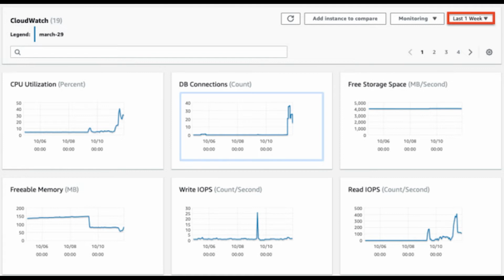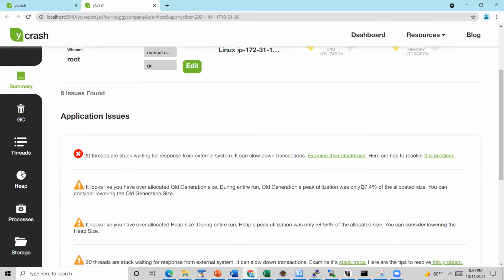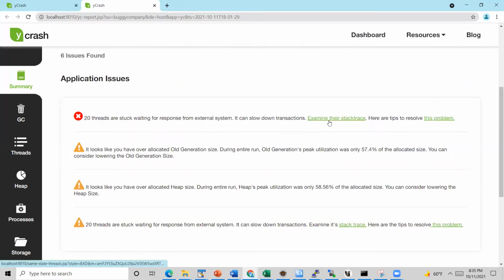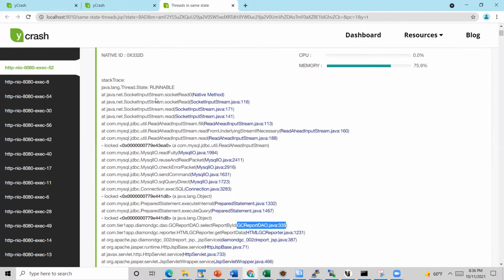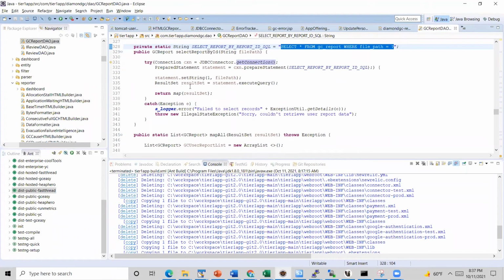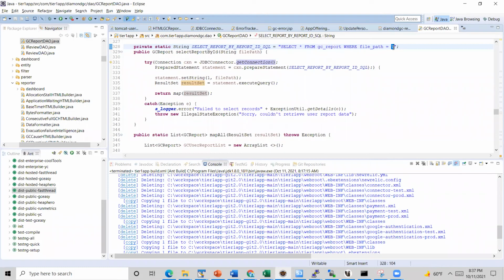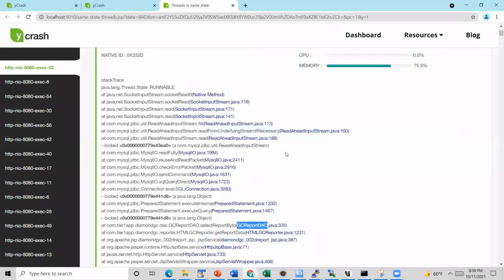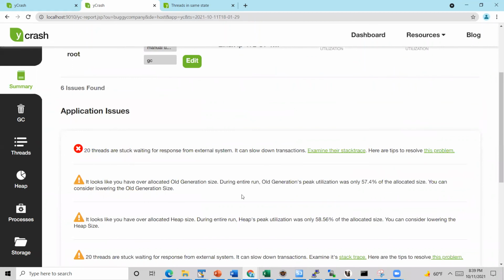AWS Cloud watch + yCrash = Monitoring + RCA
Some of you may have experienced an outage in our online application GCeasy on Oct' 11, 2021. Customers started to get HTTP 502 timeout errors. Learn what AWS cloud watch (monitoring) tool reported and what yCrash (Root cause analysis) tool reported.

Topics covered:

1:10 - AWS cloud watch – Monitoring tool
1:35 - yCrash, RCA tool

AWS cloud watch:

Related blog and video:

1. DETECTIVE STORY: TROUBLESHOOTING TIMEOUT IN AWS ELASTIC BEANSTALK:
2. How to troubleshoot HTTP 502 bad gateway in AWS EBS?